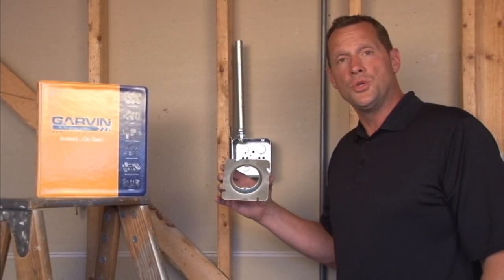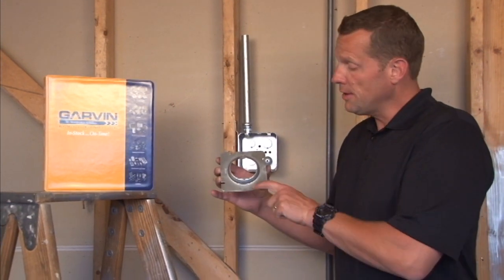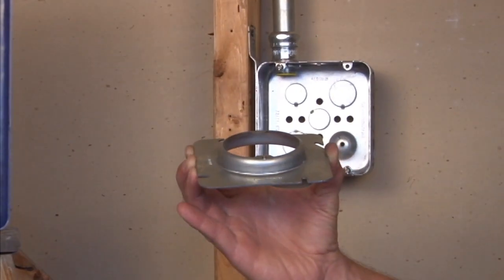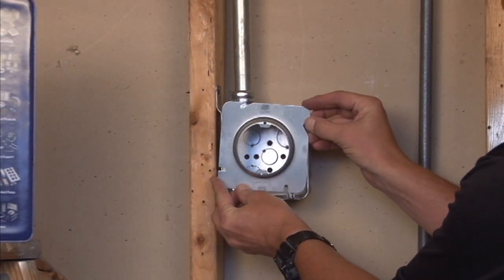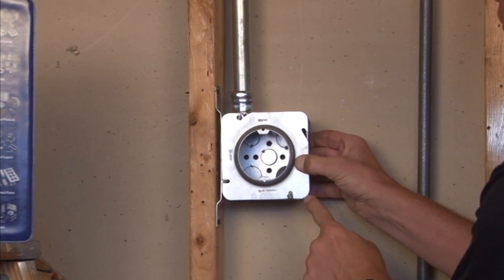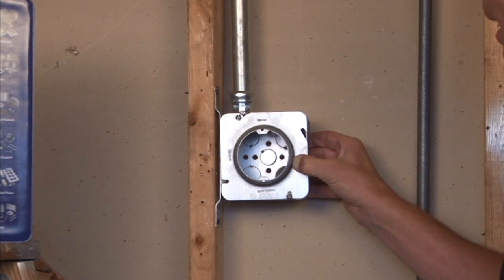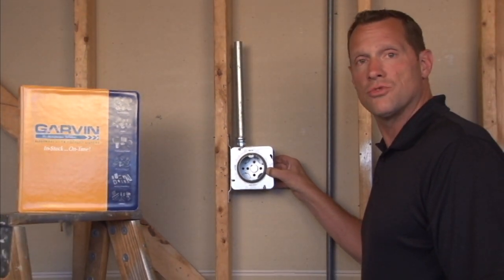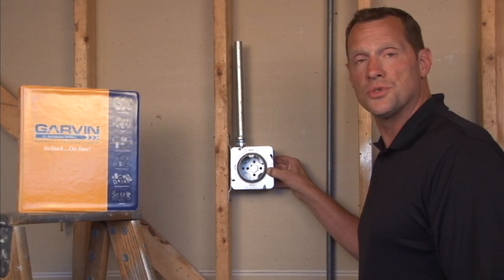Square Box Cover: 4-11/16" Square to Round, 5/8" Raised Device Ring 72C3-5/8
- 4-11/16" square to round, 5/8" raised device rings are used to mount light fixtures and ceiling covers. They convert square boxes to round ceiling or wall openings with 8-32 threaded mounting tabs for ceiling lights or wall sconce lights. The angled slots on the covers compensate for up to12° of box misalignment on upright framing members.